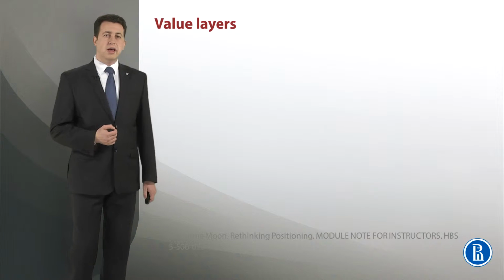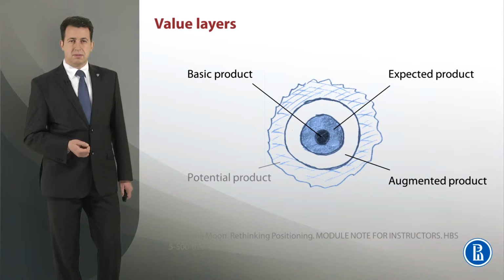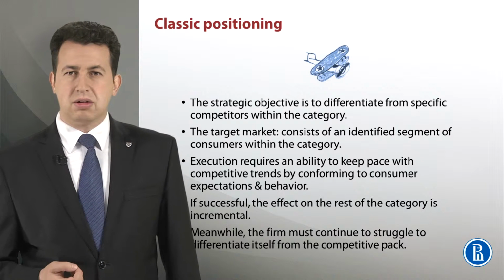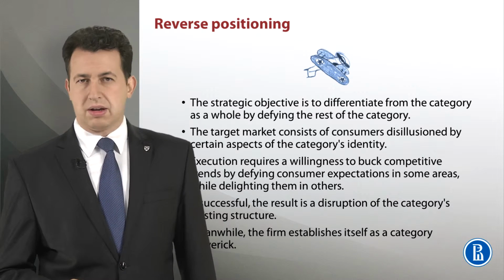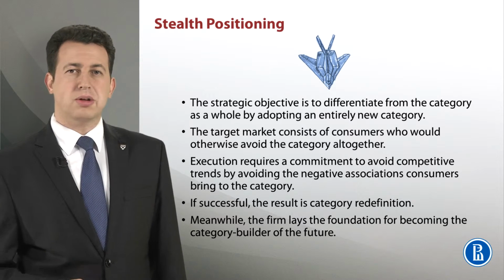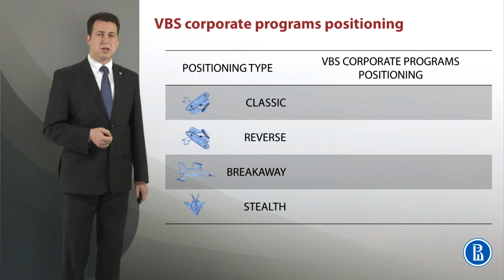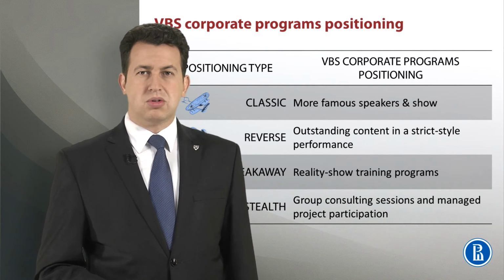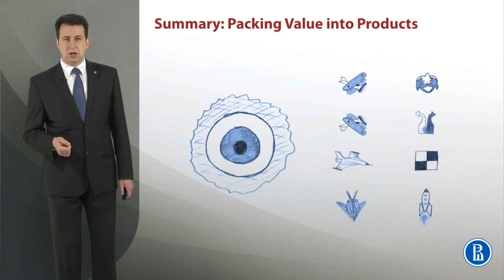Plotnikov 2 3 PR